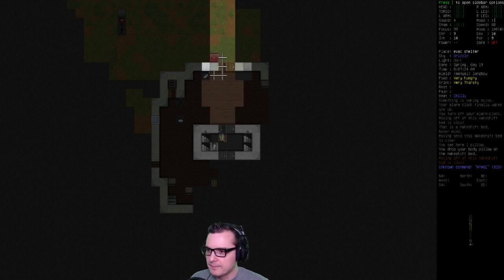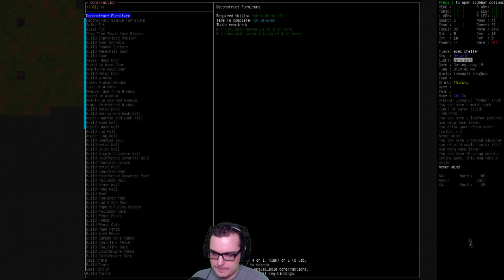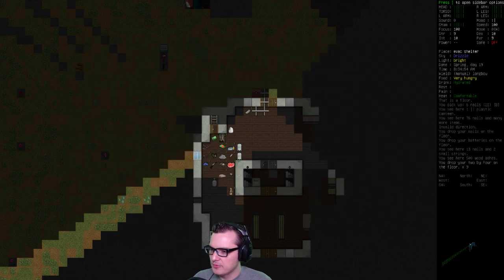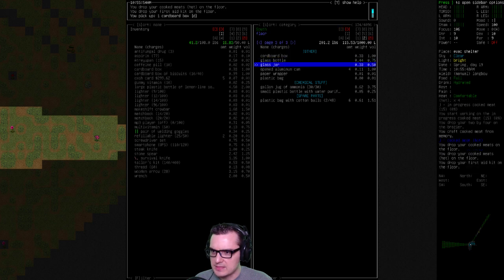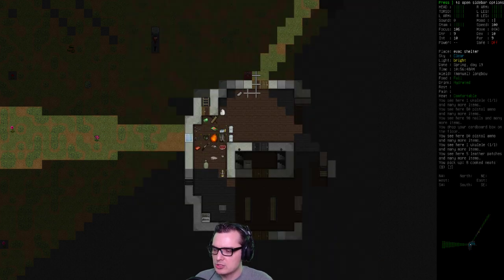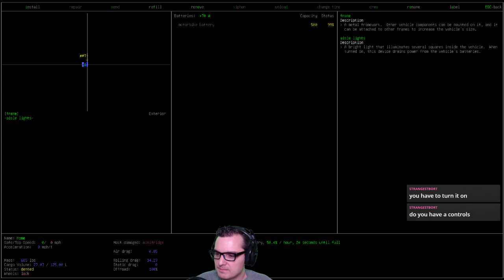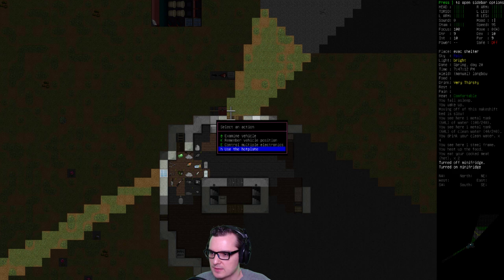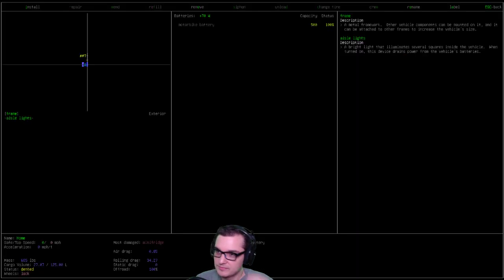Cataclysm DDA - Ep 16 Fridge & Stove! - Let's play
Welcome to my first play through of Cataclysm Dark Days Ahead. I've been wanting to learn to play this game for a very long time. I've watch a fair amount of let's plays from Rycon and watch parts of CDDA school from Vormithrax. With these I now feel ready to give this game a shot, and I couldn't be more excited! Join me and Buck as we try to survive.

Wish you were playing this game too? Why aren't you? It's free and open source!